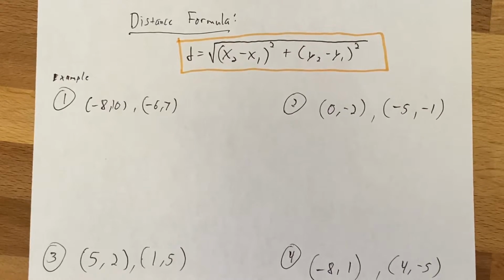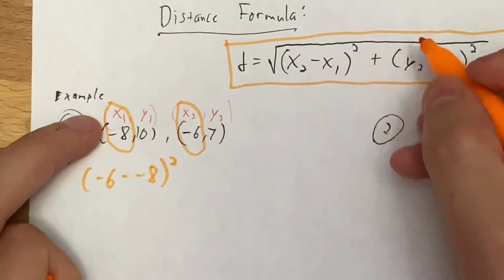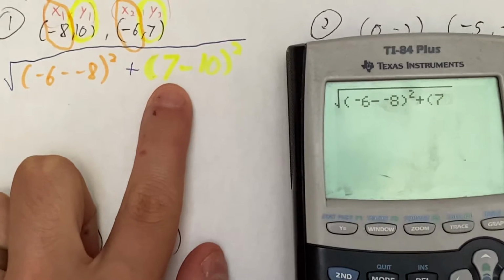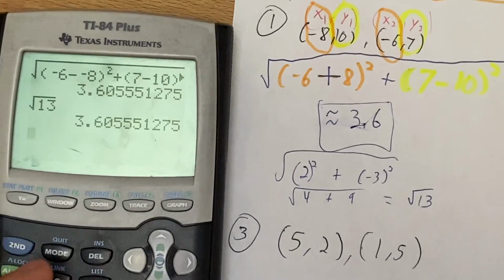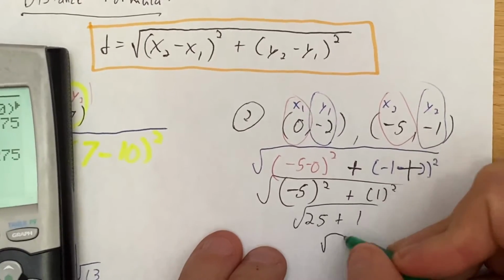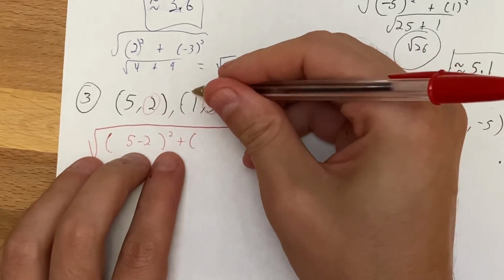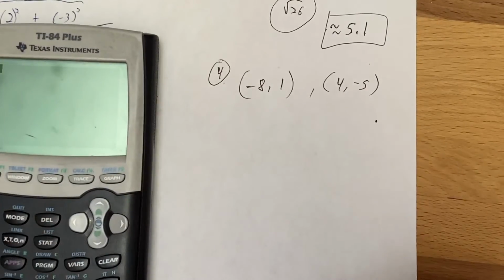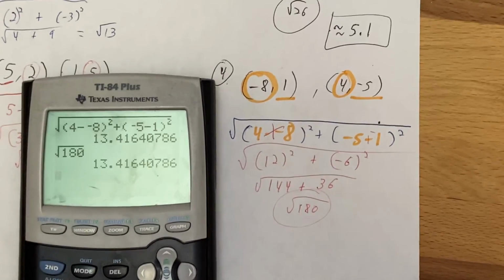The Distance Formula Part 2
This video is about using the distance formula from ordered pairs